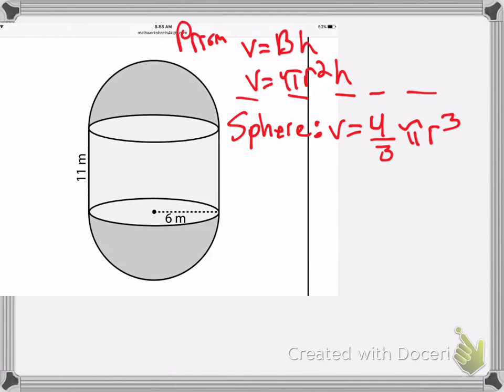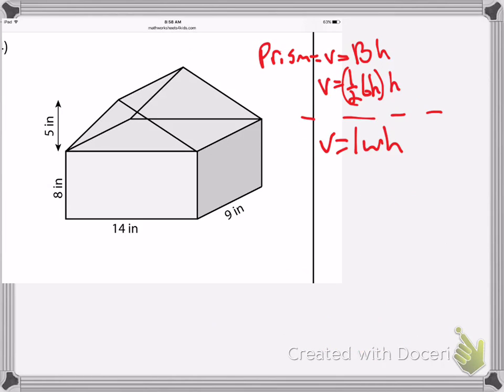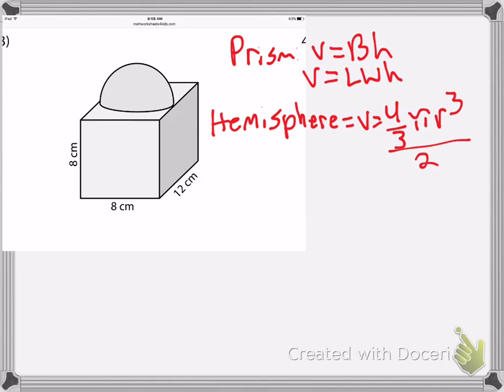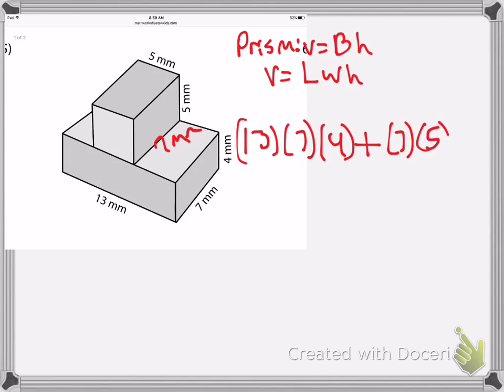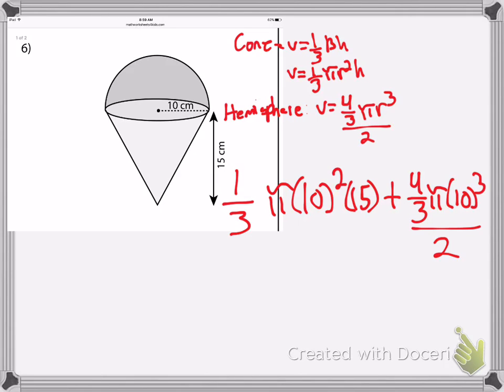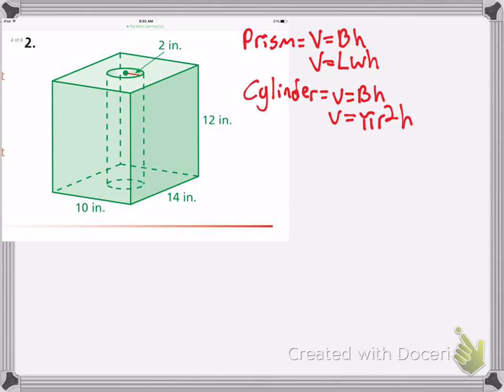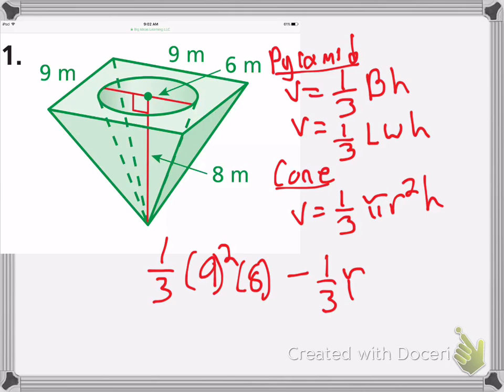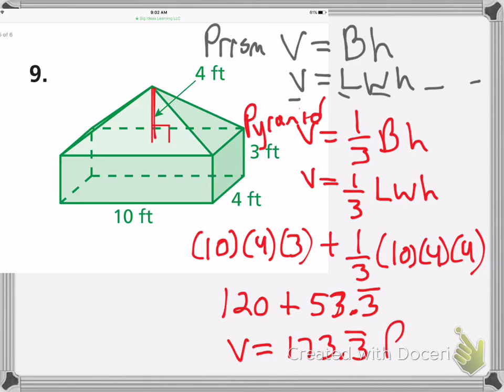Composite figure educan